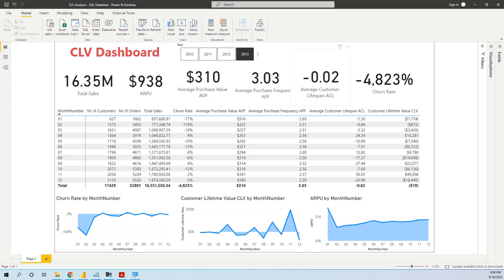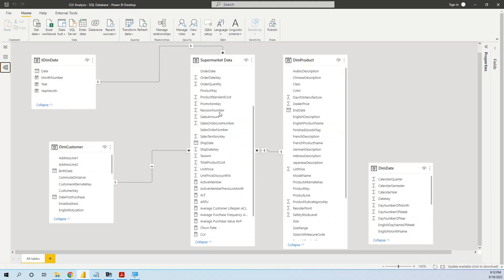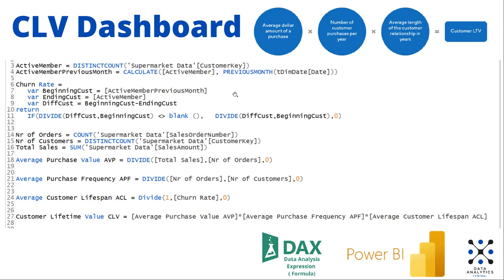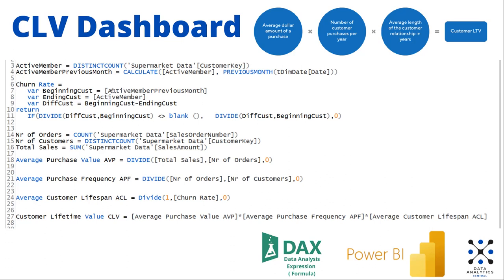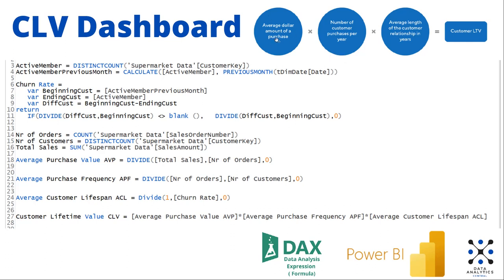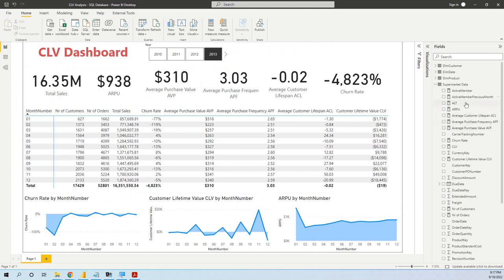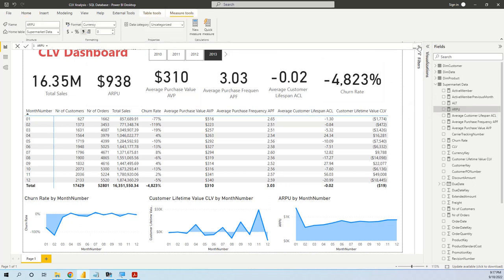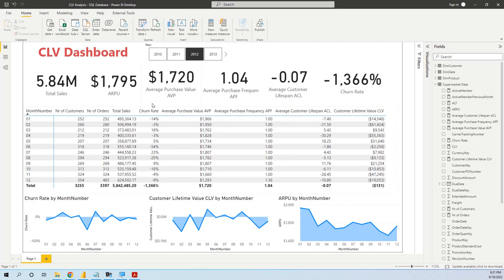Customer Lifetime Value Dashboard in Power BI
Customer Lifetime Value (CLV) estimates how much revenue a customer
brings over the life of the relationship.

It tells you if you’re connecting with your market.
It tells you when a customer will become profitable.
It tells you which customer to invest in.

Please find the DAX code in the first comment.